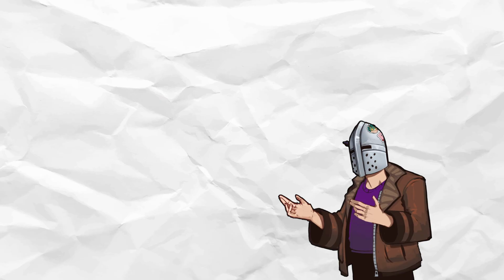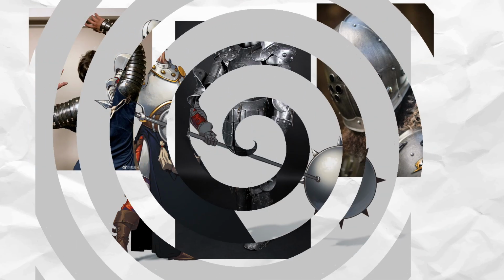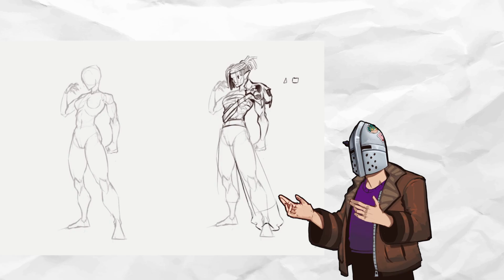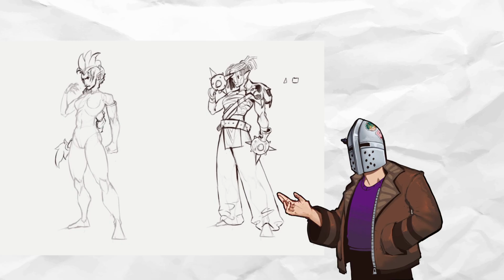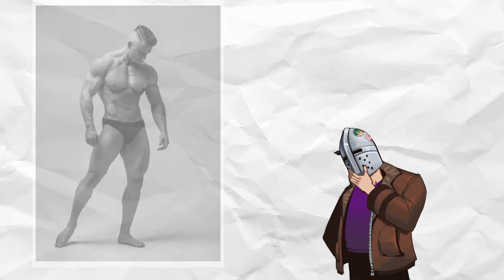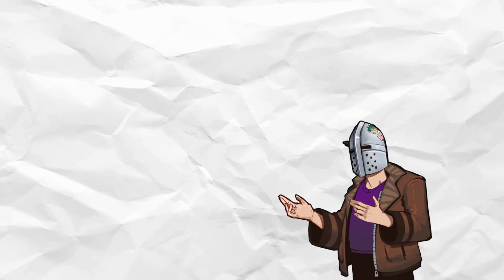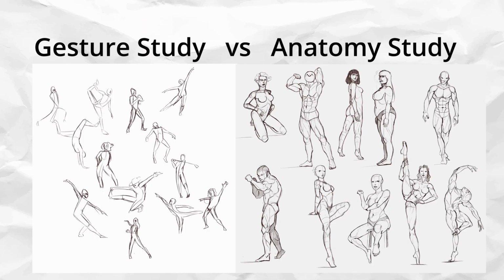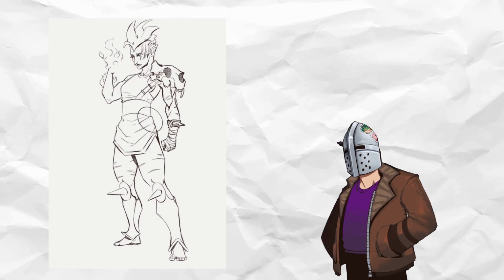watch THIS before creating Characters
A short Introduction into the wonderful world of Character Design.

Kawaii! - Bad Snacks